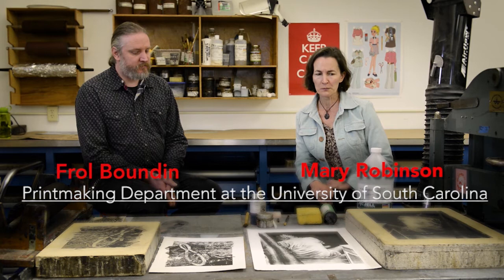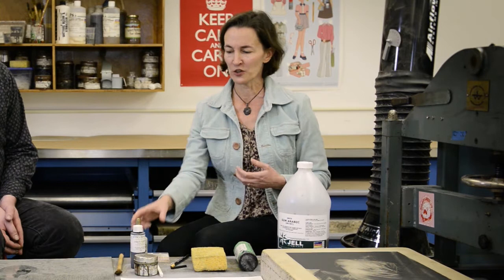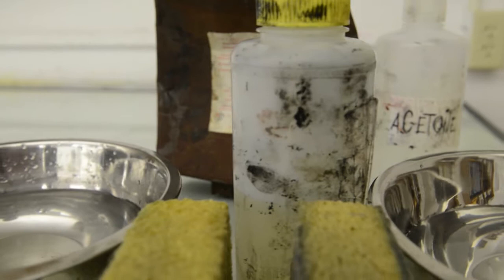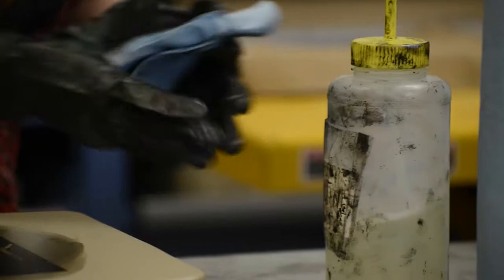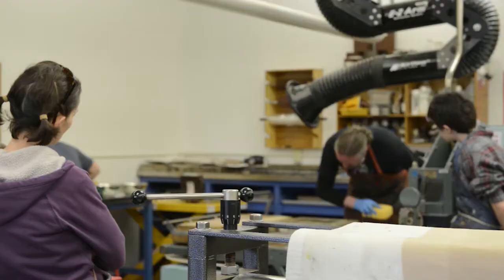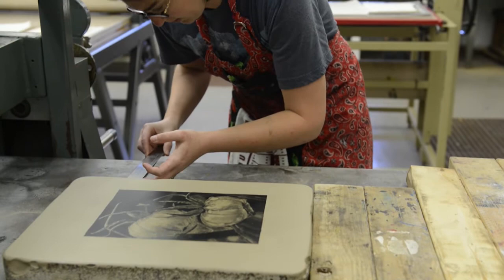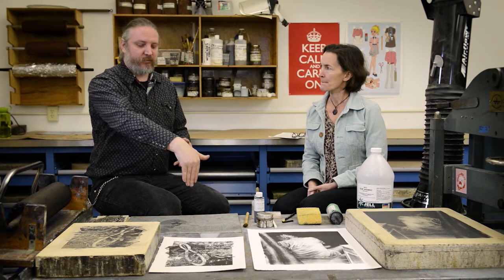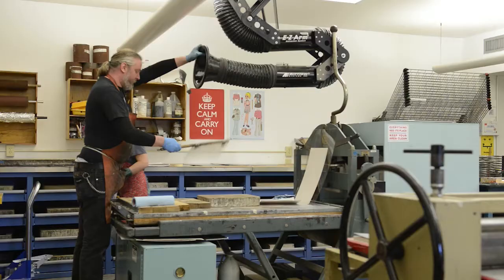Alchemy of Art: Lithography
Mary Robinson and Frol Boundin of the University of South Carolina's printmaking department explain the process of making a lithographic print in honor of our latest exhibition Salvador Dali's Fantastical Fairy Tales.

This beautiful exhibition features 36 colorful prints from The Dalí Museum that will delight visitors of all ages. Prints are a major part of Salvador Dalí’s work, and here we celebrate his fine and varied techniques in illustrations for stories including Alice in Wonderland, Don Quixote, and the tales of Hans Christian Andersen. Salvador Dalí is one of the great modern artists of the 20th century. He believed that dreams were as real as so-called reality and that art created from visions could be as insightful as realism, if not more so. Visitors get a chance to explore the connections between art and literature while marveling at Dalí’s inventiveness and fine craftsmanship.